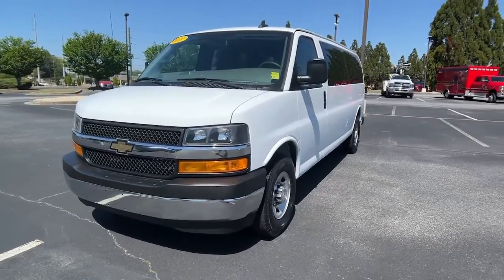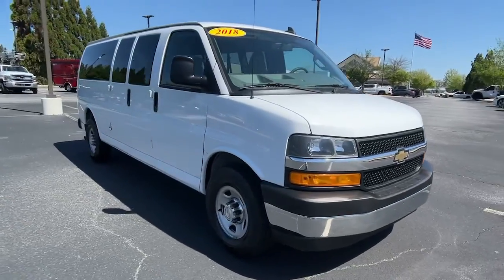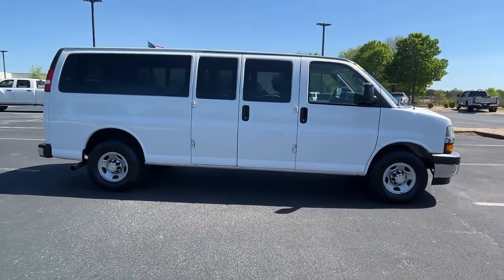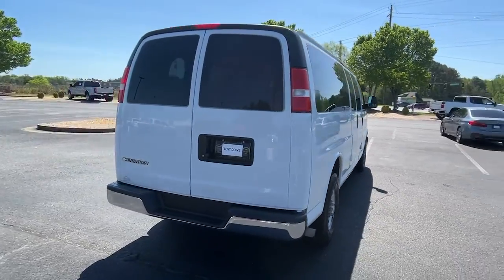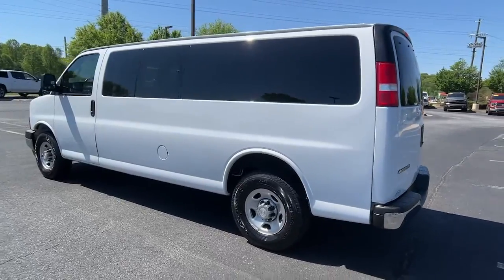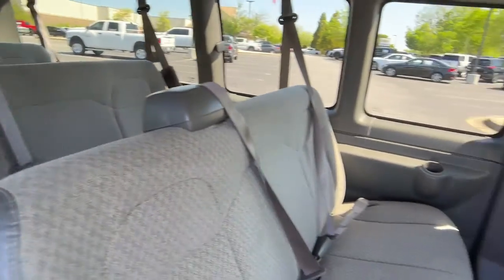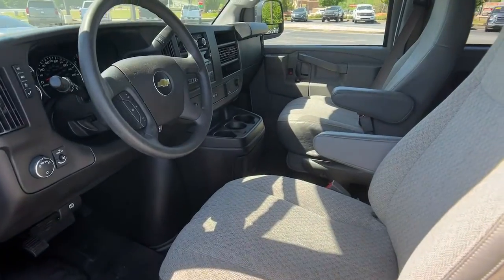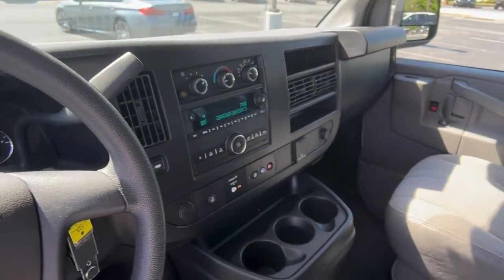2018 Chevrolet Express_Passenger Dawsonville Atlanta, Cumming, Gainsville, Cleveland N9363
Summit White Used 2018 Chevrolet Express_Passenger LT available in 1392 HWY 400 South, Dawsonville, Georgia at John Megel Chevrolet. Servicing the Dawsonville, Atlanta, Cumming, Gainsville, Cleveland, GA area.

INCLUDES WARRANTY SERVICE RECORDS AVAILABLE GOOD TIRES GOOD BRAKES ON STAR BLUE TOOTH HANDS FREE 150 Amp Alternator Chrome Appearance Package Chrome Grille Deluxe Console w/Swing Out Storage Bin Front & Rear Chrome Bumpers w/Step-Pad Full-Floor Color-Keyed Carpeting Preferred Equipment Group 1LT Remote Keyless Entry Wheel Trim w/Chrome Center Caps.Clean CARFAX. Odometer is 7239 miles below market average!JOHN MEGEL CHEVROLET - - WHERE PRICE SELLS CARS AND SERVICE KEEPS CUSTOMERS.Prices do not include government fees which include tax tag title and fees. All prices specifications and availability subject to change without notice. Contact dealer for most current information.